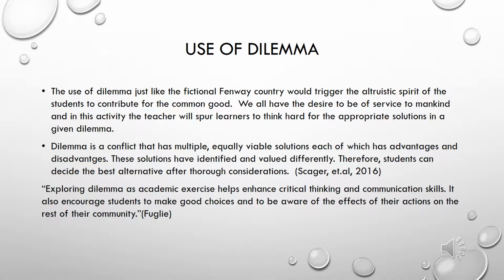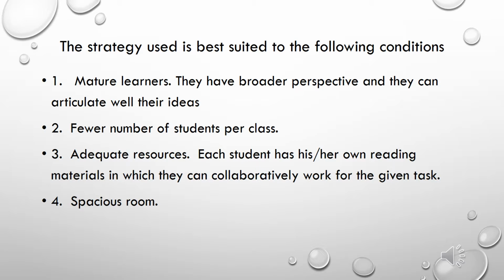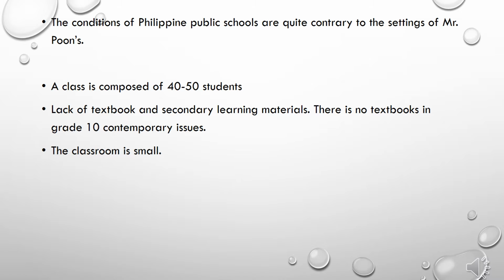Individual in Society